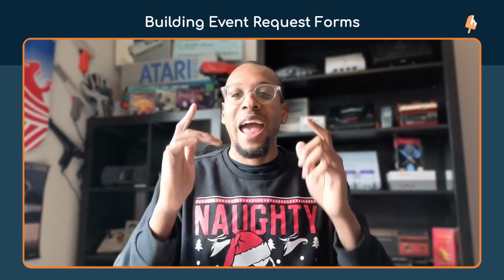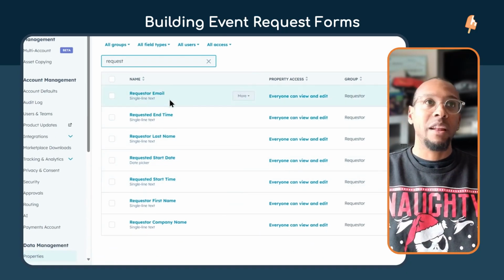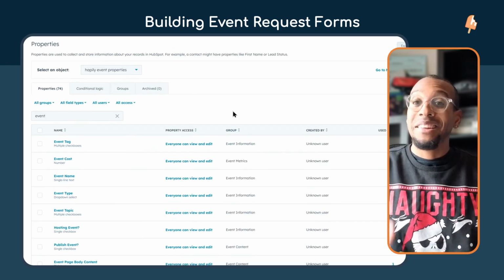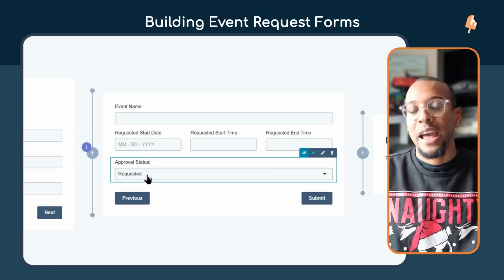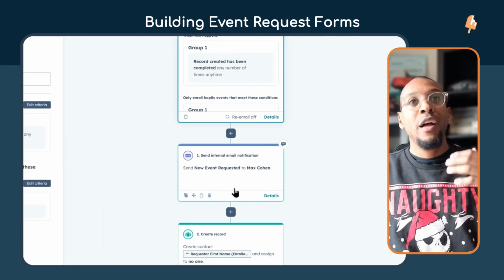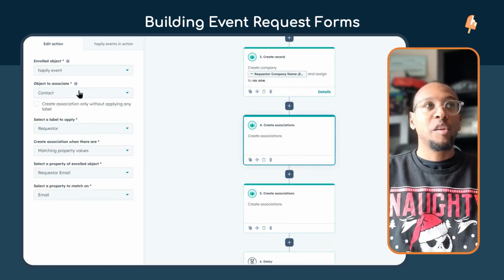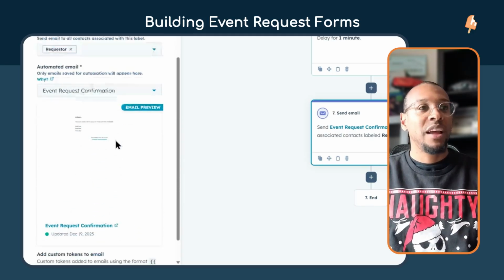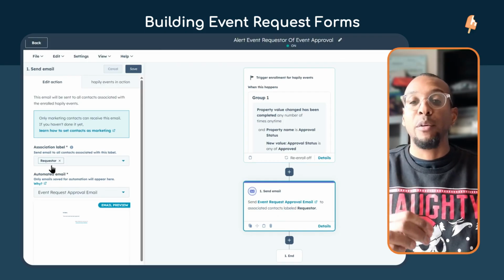Building Event Request Forms in HubSpot | hapily + HubSpot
If you manage a venue, community center, school, or corporate space where people need to request events, this tutorial shows you how to streamline the entire process in HubSpot using hapily's event management capabilities.

Learn how to build a multi-step form that captures event details, automatically creates contact and company records, assigns approval statuses, and triggers confirmation emails—all while keeping everything organized in your CRM. This system works for lunch-and-learns, onsite trainings, school presentations, venue bookings, and any scenario where you need an approval workflow for event requests.

We'll walk through creating custom event properties, building the request form, setting up workflows that handle record creation and associations, and automating notifications for both your team and requestors. By the end, you'll have a complete system that moves requests from submission to approval with minimal manual work.

⏱ Timestamps:
0:00 - Introduction to Event Request Forms
0:23 - Demo: Submitting an Event Request
0:53 - Viewing the Request in HubSpot CRM
1:26 - Building Custom Event Properties
2:21 - Creating the Multi-Step Form
3:32 - Setting Up Request Workflows
3:46 - Internal Notifications
3:59 - Creating Contact and Company Records
4:21 - Associating Records with Labels
4:58 - Sending Confirmation Emails
5:40 - Approval Workflow Setup
6:25 - Real-World Use Cases